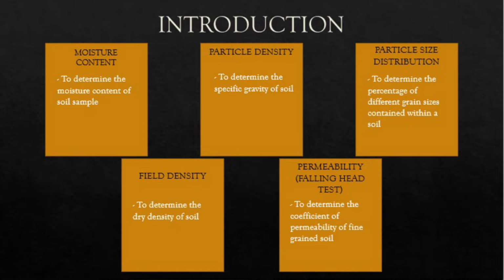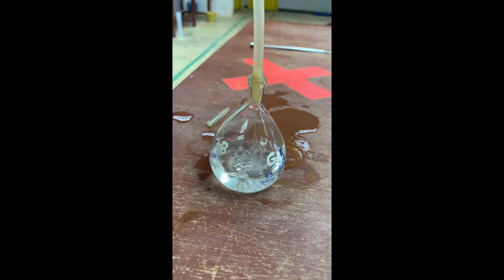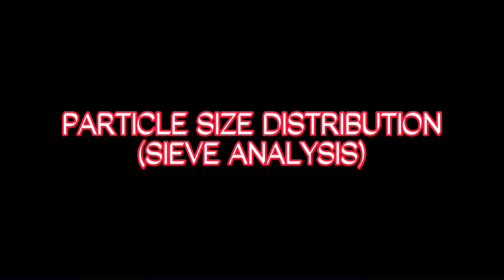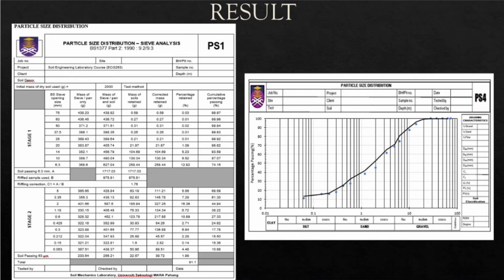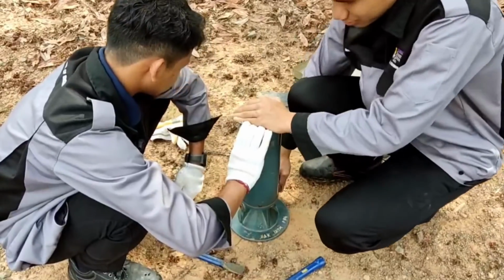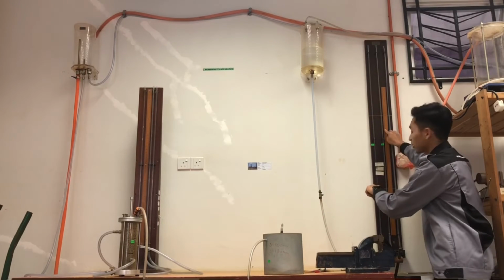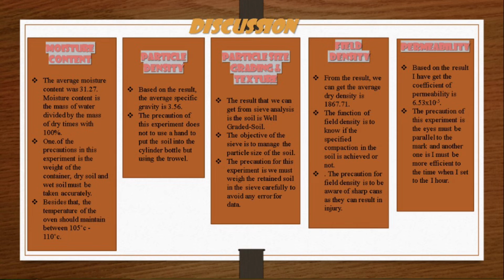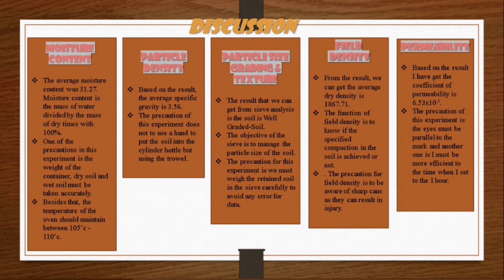ECG 263 - MINI PROJECT